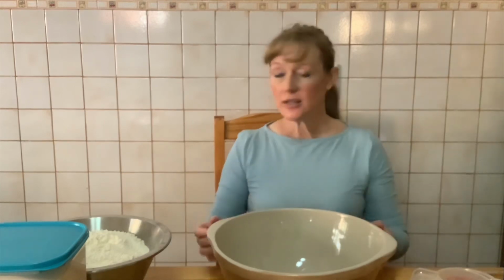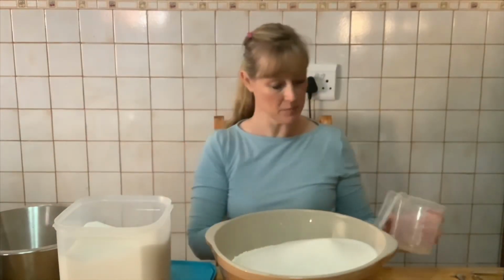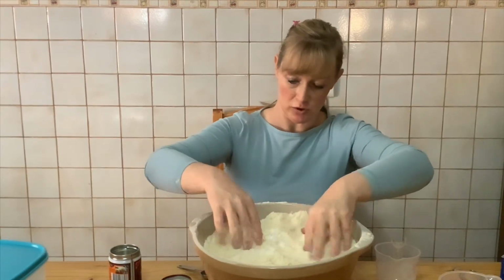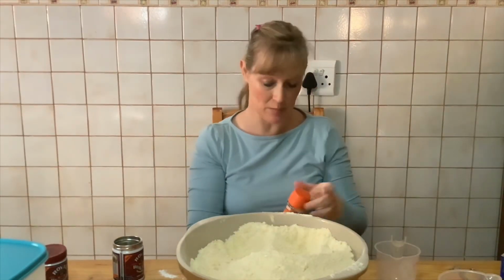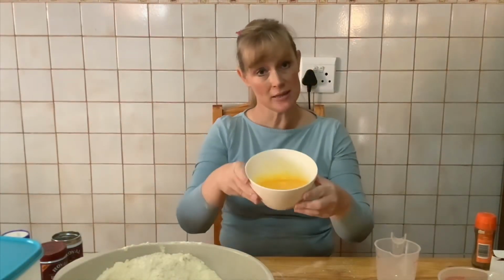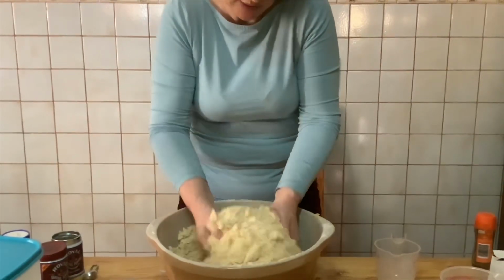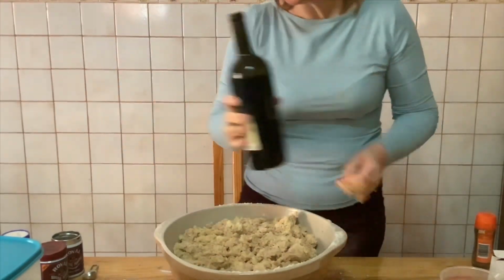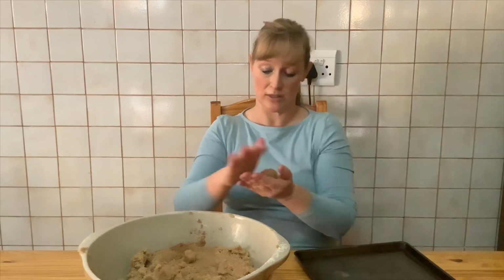Soetkoekie (sweet biscuits) recipe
Learn how to make the Soetkoekies from Sir Chocolate and the fondant five story and cookbook